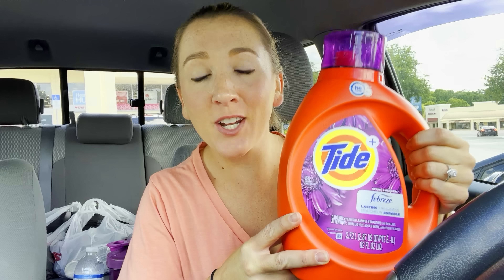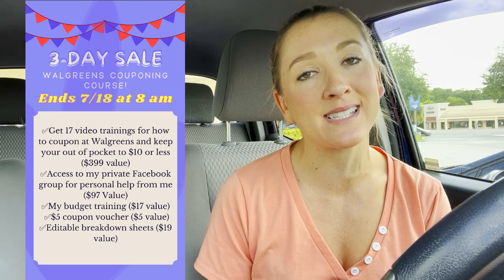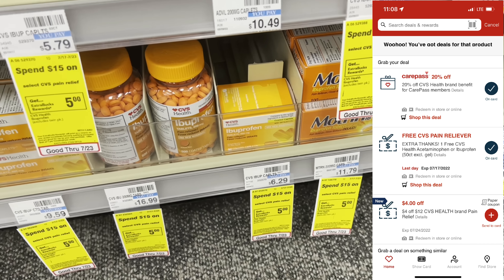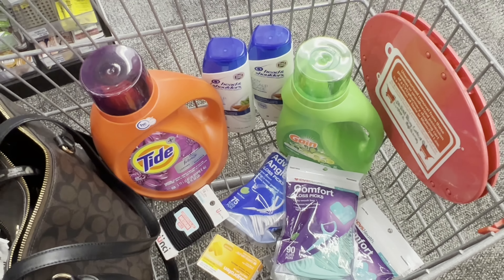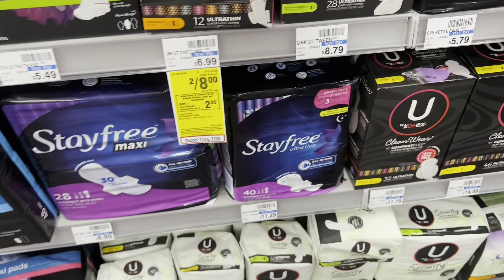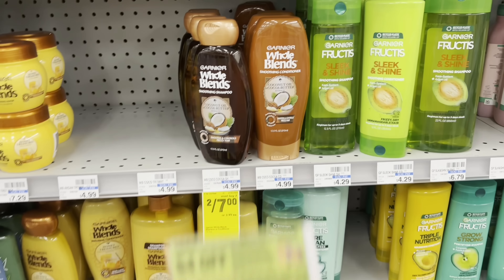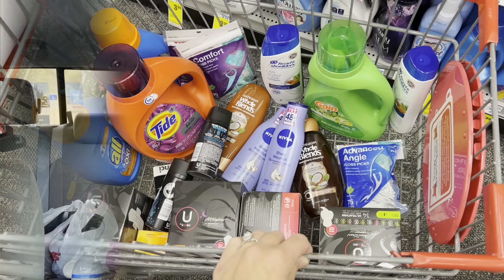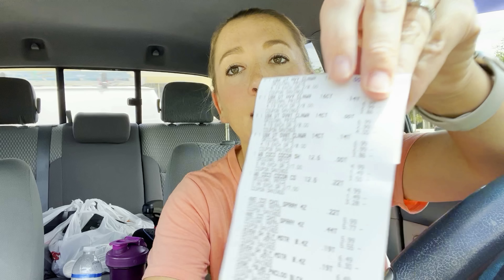CVS Haul - $118 Worth for $2.80 out of pocket! 7/17-23/22 Tons of Freebies!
Couponing at CVS this week is a great way to save money! Today is the first day of the CVS Annual Event with 13 freebies and extrabucks for CVS Extracare account members! More details in the video.

💰LAST DAY for 3-Day Sale on my Walgreens Course! Click Here for more info and link to enroll!

🎥Catch me on the news Monday 7/11/22! Click link to ase what channel its airing in your city!

📜Buy Whole Inserts (2-Pack Available) - smaller packs, subscriptions available, cheaper but may not arrive on/before Sunday.